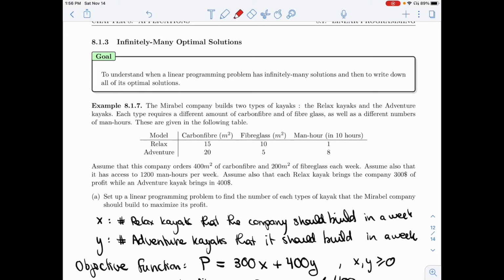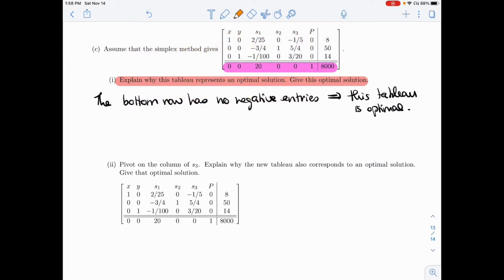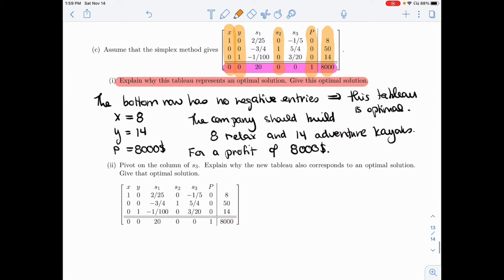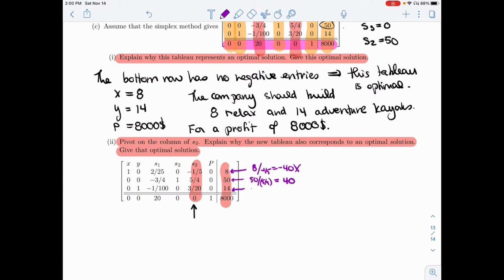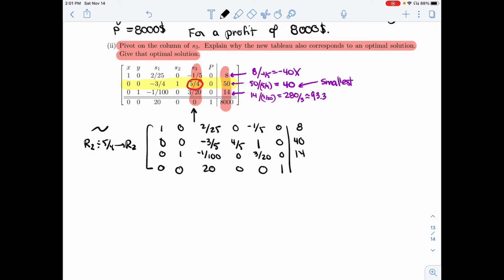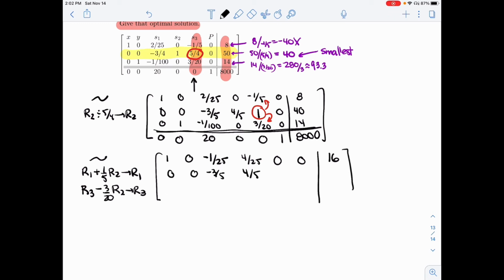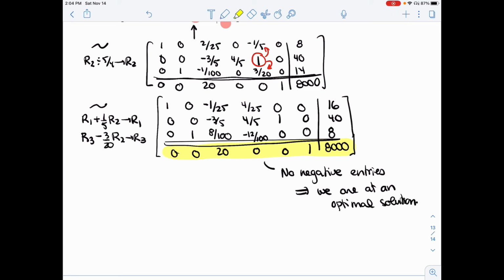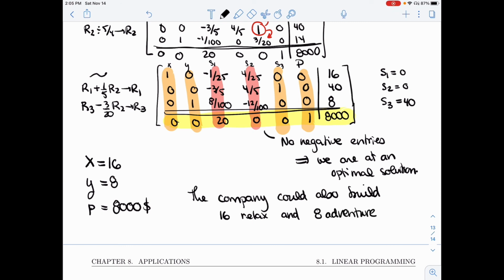Linear Algebra 8.1.3 - Infinitely-Many Optimal Solutions (2 of 4)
It covers the following items :
Example 8.1.7 (Part 2)